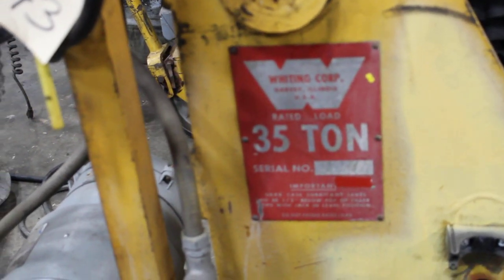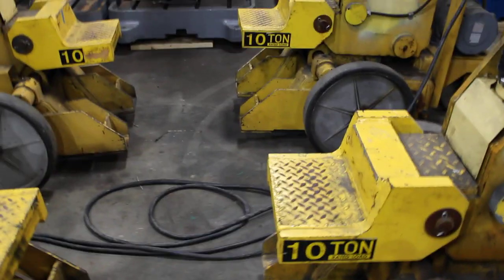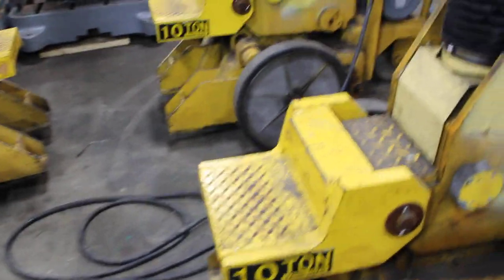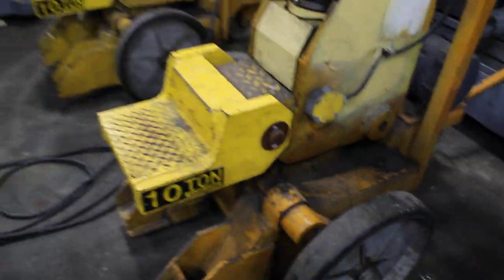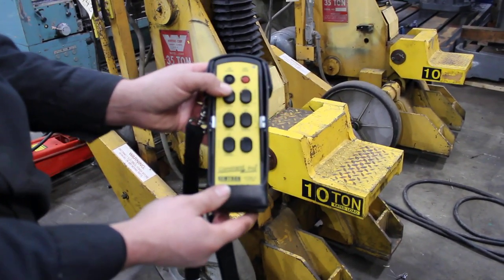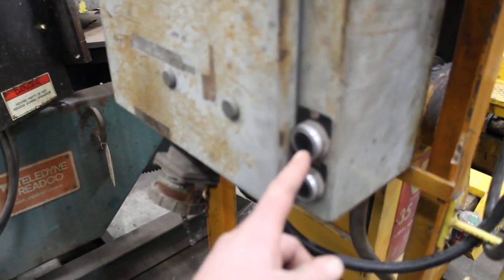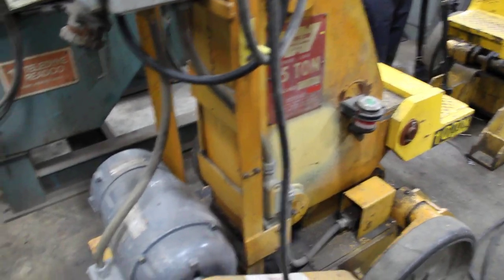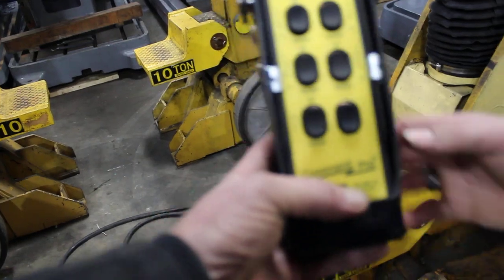SET OF (4) 35 TON WHITING PORTABLE ELECTRIC RAIL CAR JACKS: STK 70443